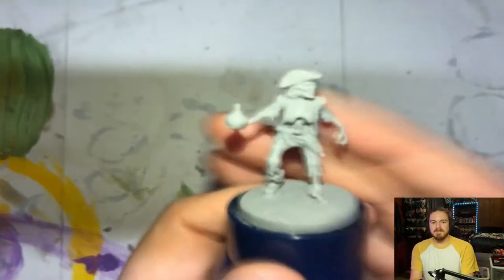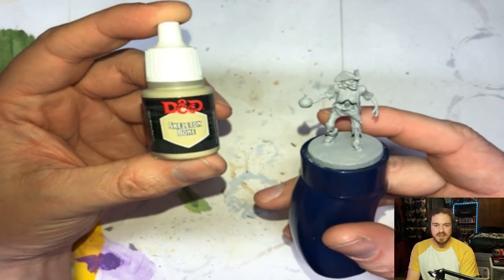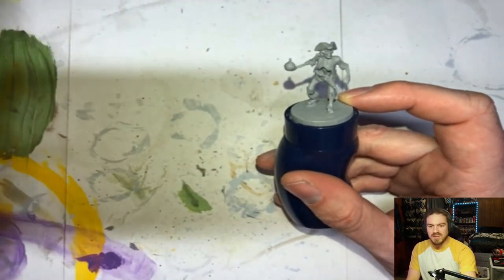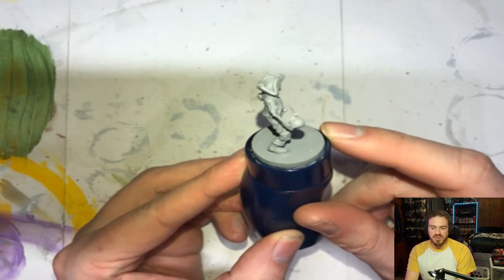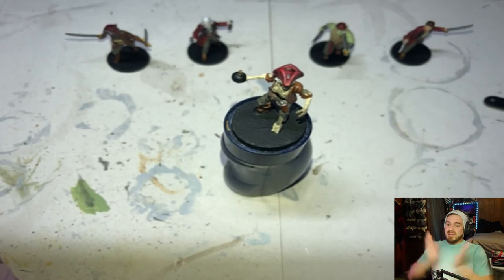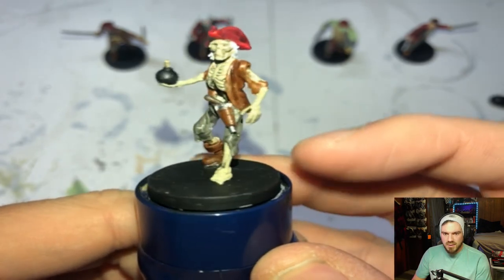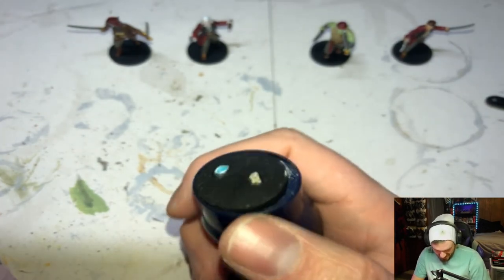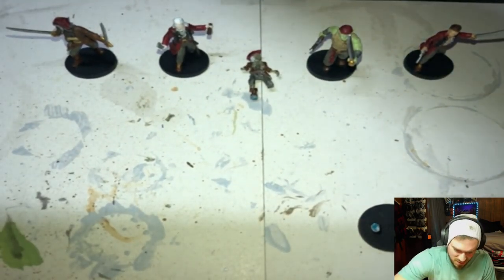Miniature Painting: Skeleton Pirate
How is it going YouTube friends, today I will be painting the final member of our pirate crew, the skeleton pirate!  As always, if you like what you see and want to see more make sure to like, sub, and share the video. All support is greatly appreciated!